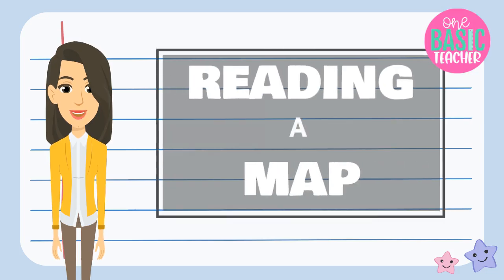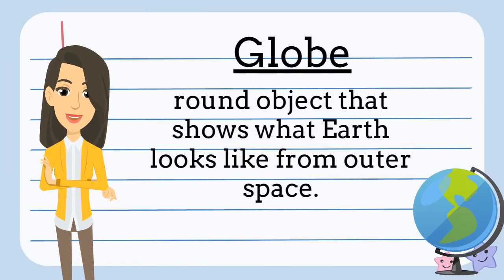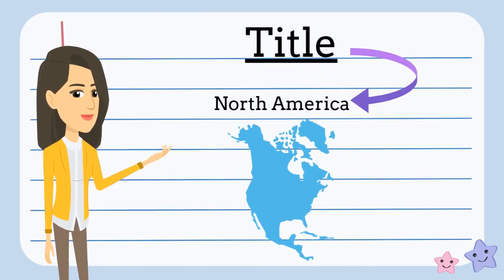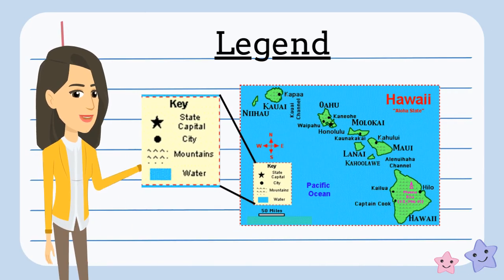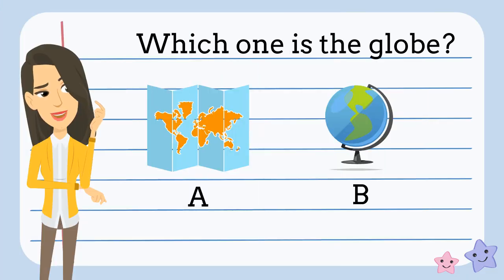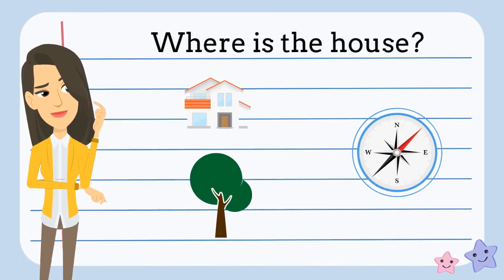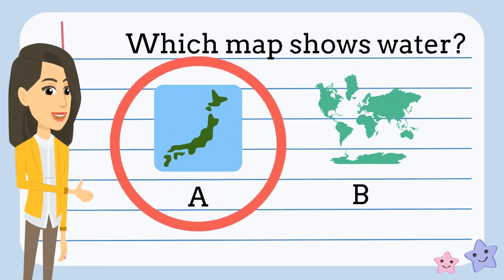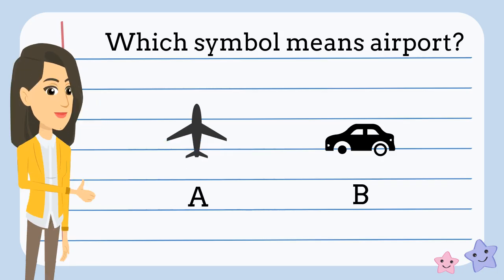Map Skills for Kids l Reading a Map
This is perfect for teaching map skills for primary students.

Podcast:
Talking Math with One Basic Teacher